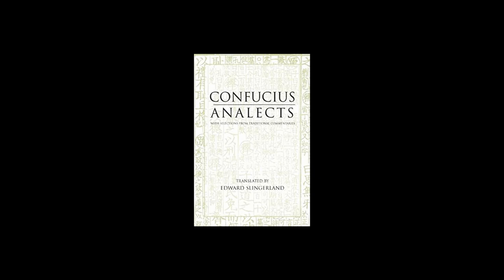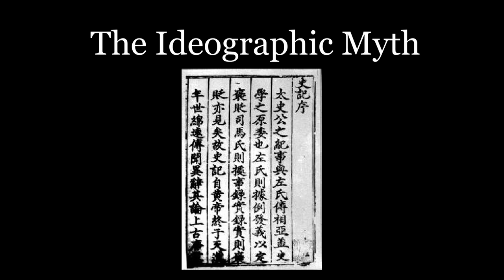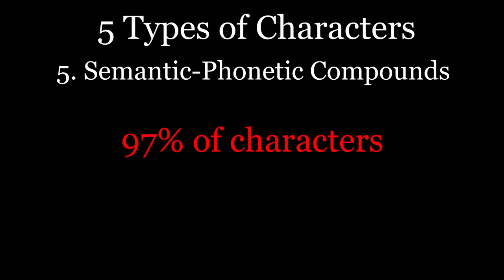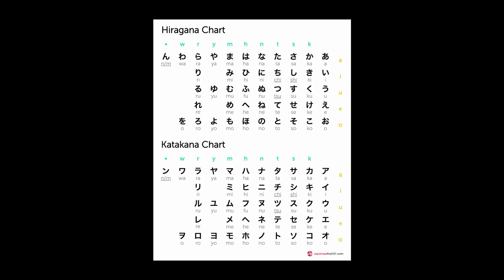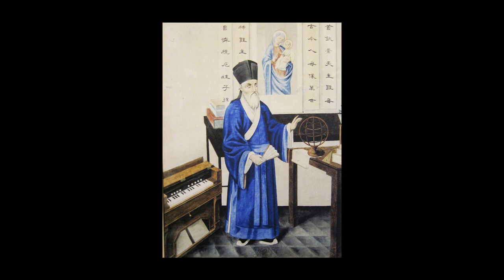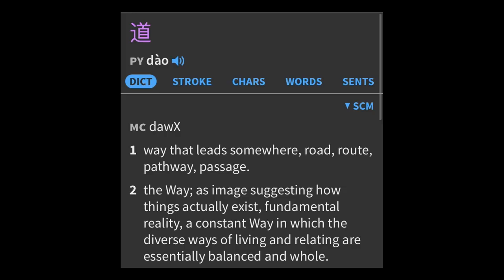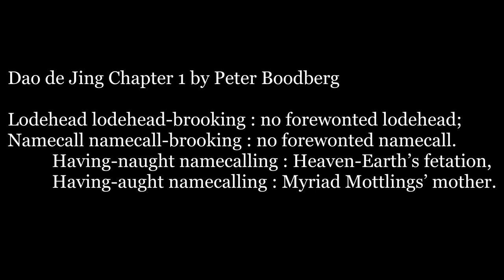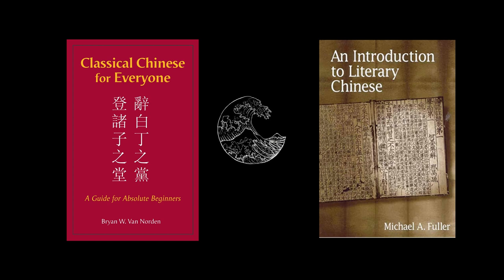(A Very Basic) Introduction to Classical Chinese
Classical Chinese: the Language of the Ancients.
A brief introduction to Classical Chinese.

Timestamps:
00:00 || Introduction
01:00 || Misconceptions
           01:04 || The Ideographic Myth
           02:43 || Japanese and Chinese
04:00 || Romanization
           04:51 || Wade-Giles
           05:48 || Pinyin
07:00 || Translating
09:23 || Writing
11:00 || Extra Resources

Resources:
- Bryan Van Norden's "Classical Chinese for Everyone" on Amazon
- Paul Kroll's "A Student's Dictionary of Classical and Medieval Chinese" on Amazon
- Martin Fuller's "An Introduction to Literary Chinese" on Amazon

Works Cited:
W., Van Norden Bryan. Classical Chinese for Everyone: a Guide for Absolute Beginners. Hackett Publishing Company, Inc., 2019.
Watts, Alan, and Al Chung-Liang Huang. Tao: the Watercourse Way. Pantheon Books, 1975.